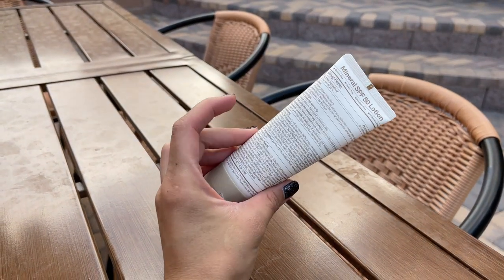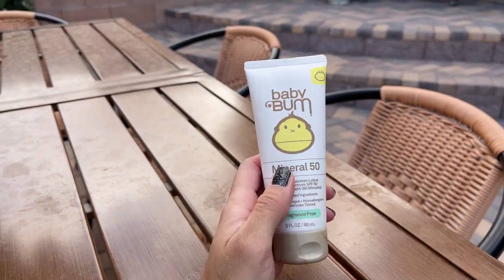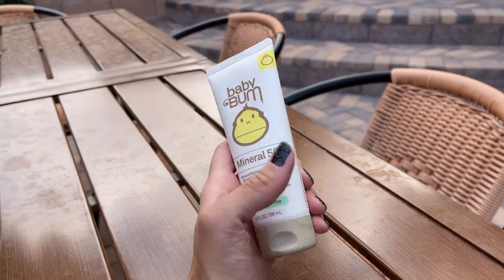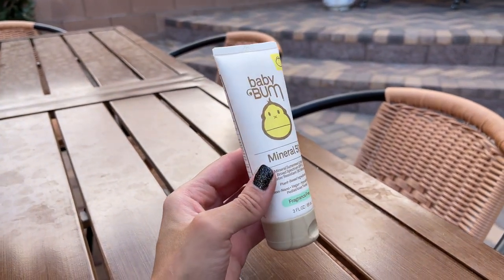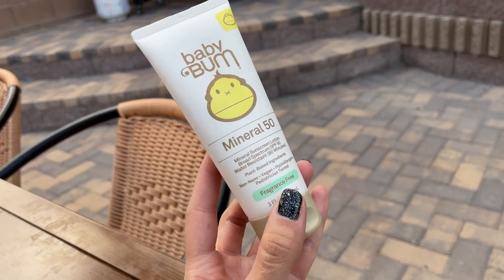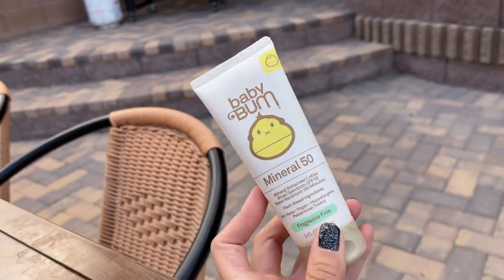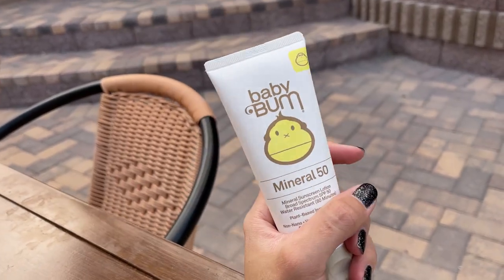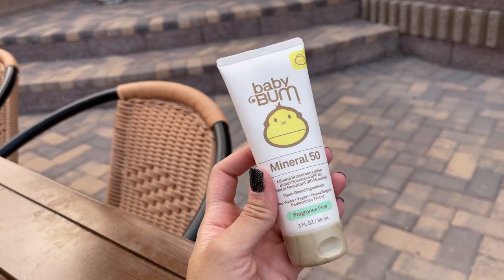Baby Bum SPF 50 Sunscreen Lotion Review - Is It Worth It?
Baby Bum SPF 50 Sunscreen Lotion is your perfect travel companion, offering top-notch UVA/UVB protection for your little ones' sensitive skin. This 100% mineral-based, vegan formula features gentle, hydrating ingredients like coconut oil, shea, and cocoa butter. It's designed specifically for kids, tested by pediatricians and dermatologists, and free from parabens, sulfates, silicones, and phthalates. Apply 15 minutes before sun exposure and trust this lotion to keep your kiddos safe. Because when beach-dwelling parents craft sun protection, they make it with an extra dose of love and care.